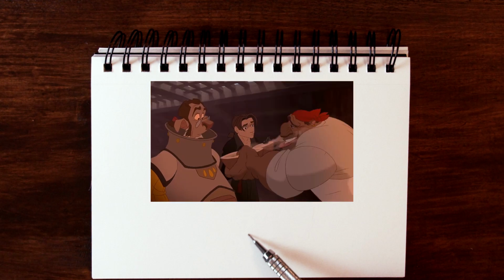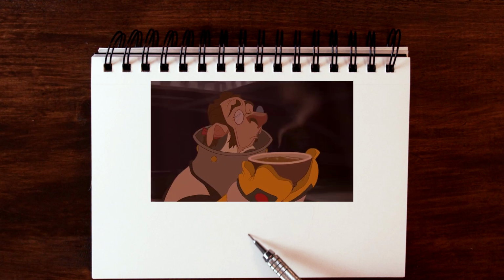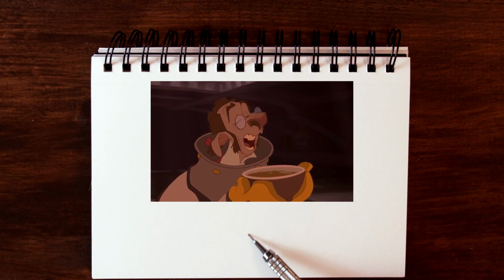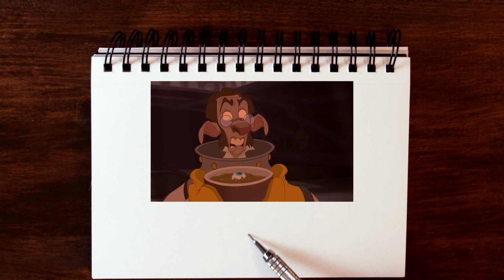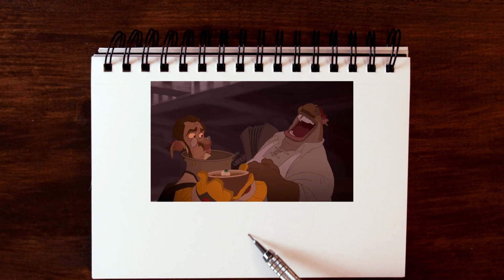Drawing John Silver from TREASURE PLANET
This was a childhood favorite of mine...and maybe still is.

Licensed from SoundStripe